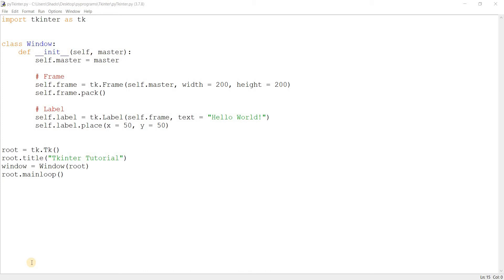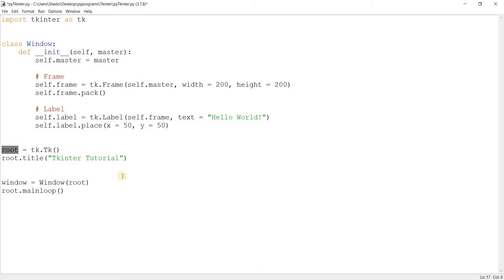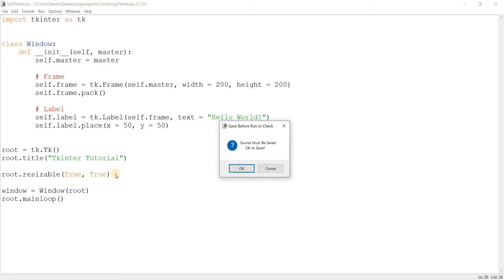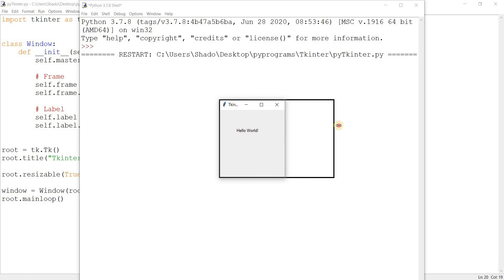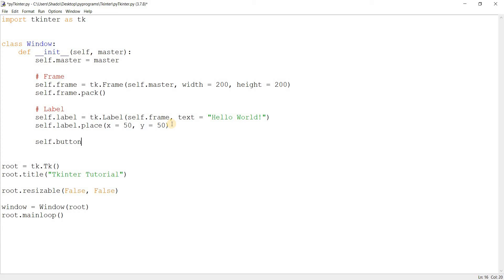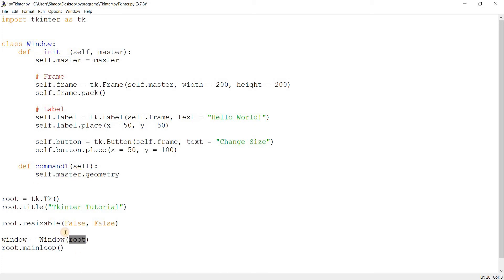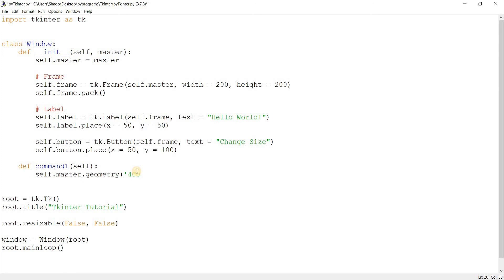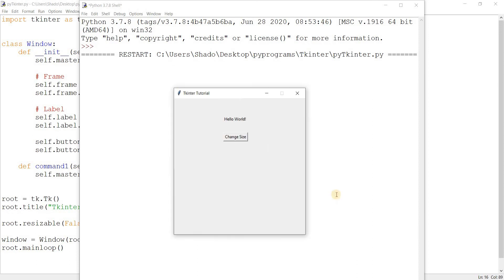Tkinter Tutorial - Disable resizing in a Tkinter Window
In this Tkinter Tutorial Video, we will discuss how to disable the resizing feature in a Tkinter Window. Resizing can sometimes ruin layout of your window, so disabling this feature actually helps. Although it's best to actually have a layout that adjusts according to the window size.